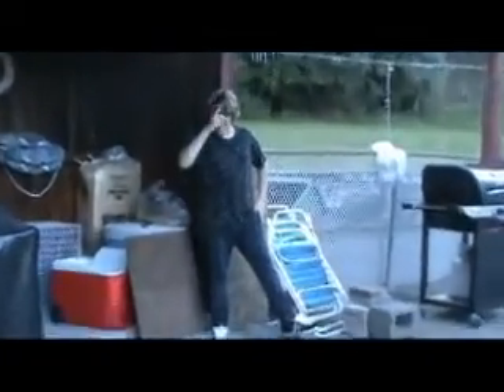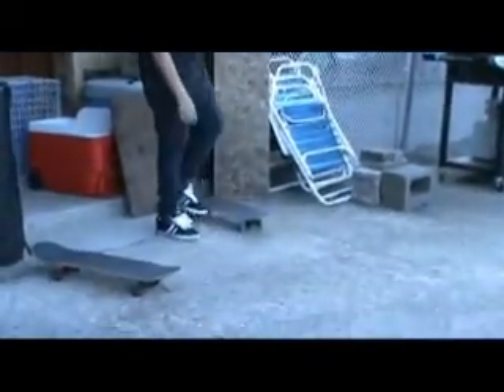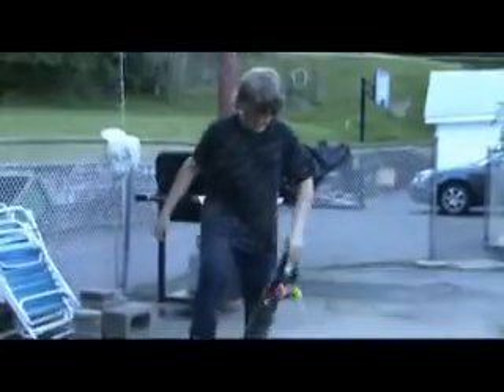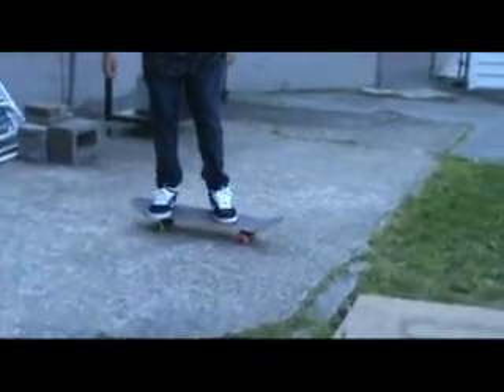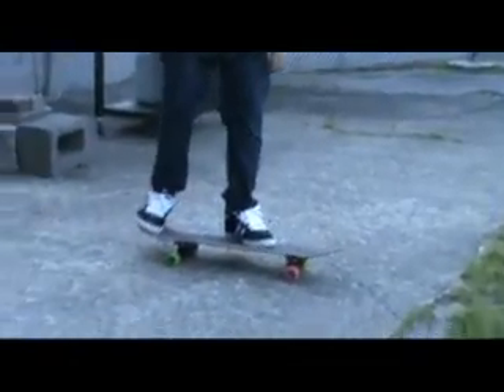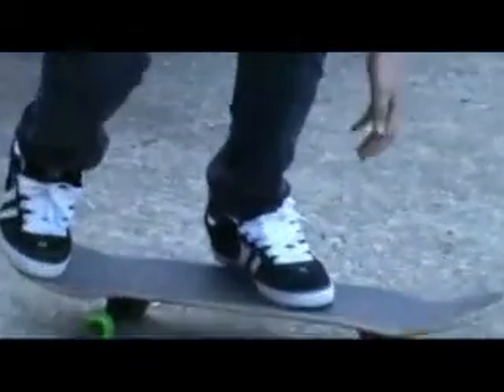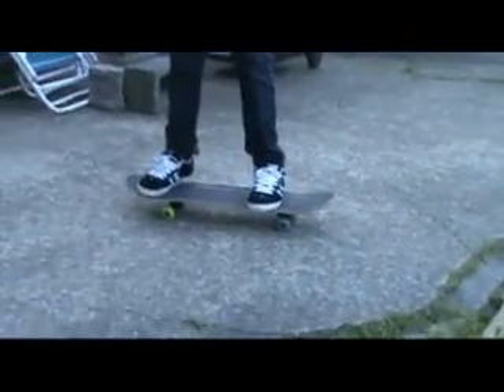How to Pop-Shuv-It Gaps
Andy Frey.